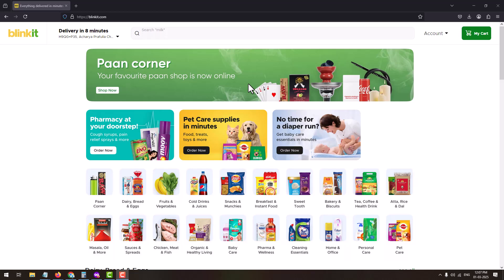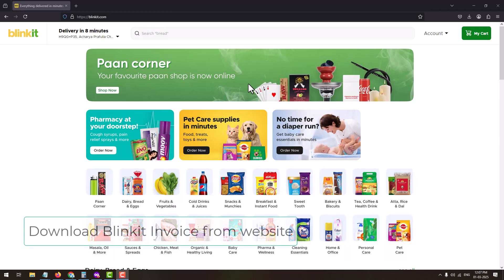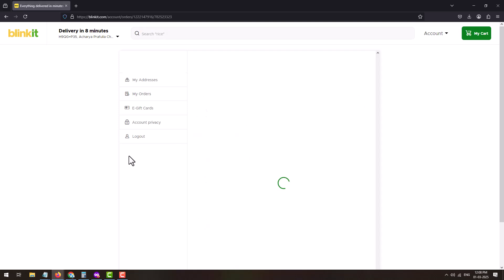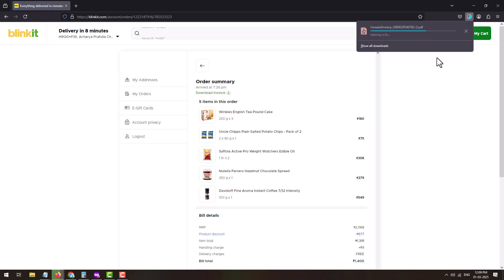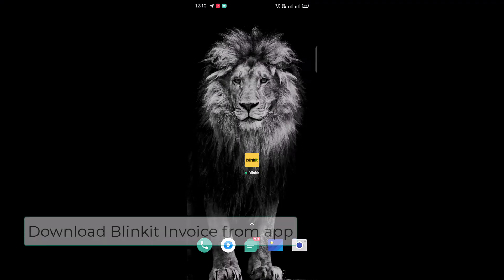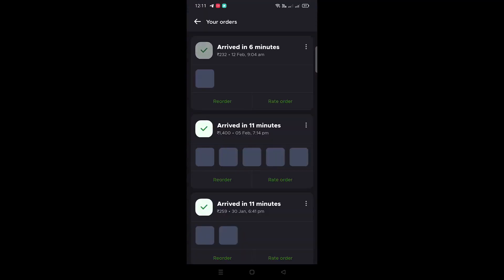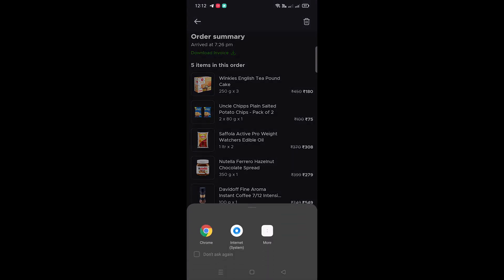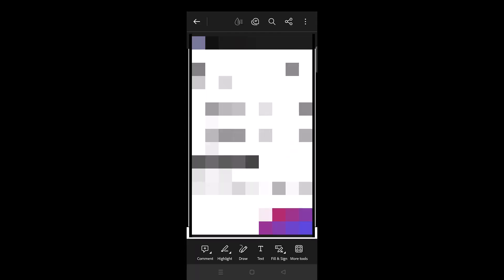How to Download Blinkit Invoice PDF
This video gives you a clear instructions on how to download Blinkit Invoice in PDF format by accessing the Blinkit Website as well as from the Blinkit app.